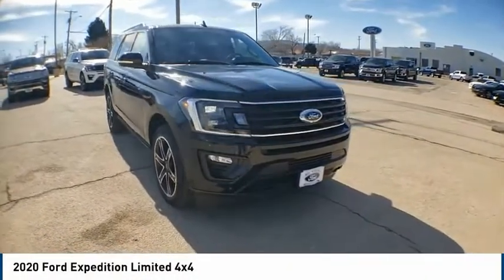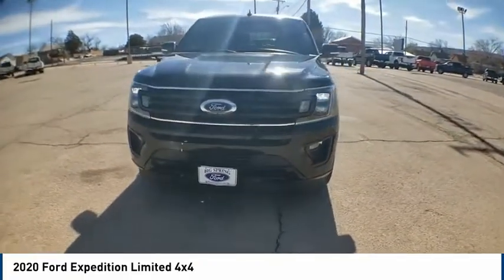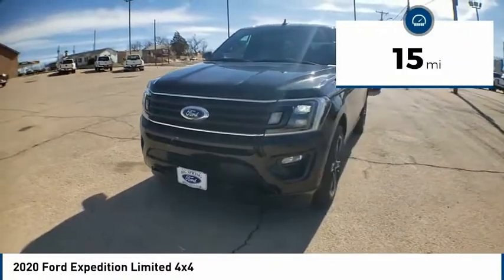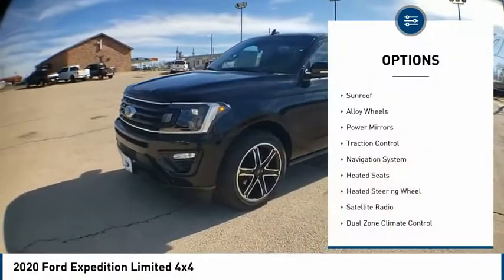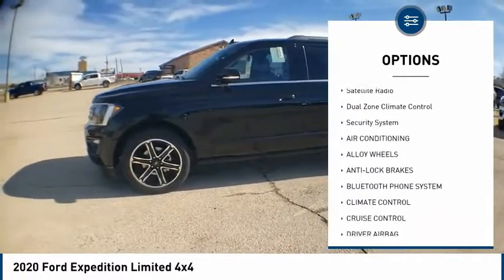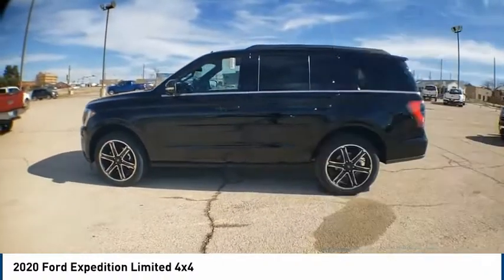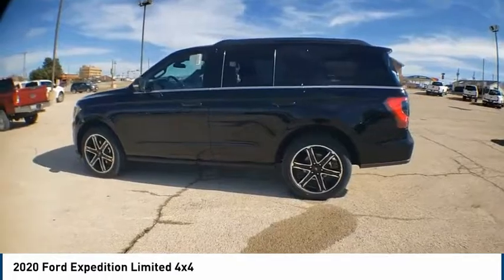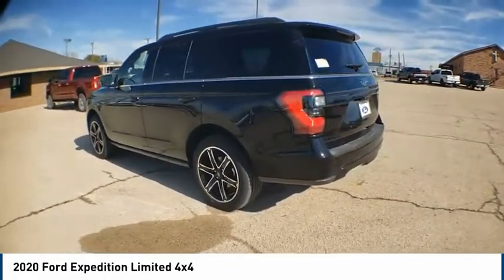2020 Ford Expedition Big Spring TX LEA98564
2020 Ford Expedition Limited 4x4

500 W. 4th